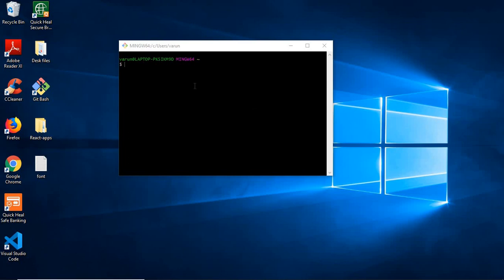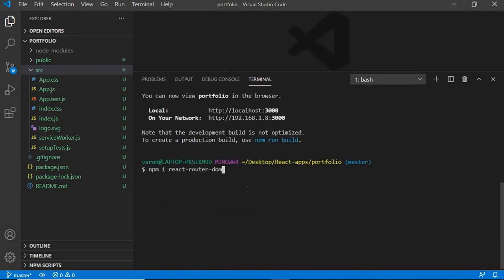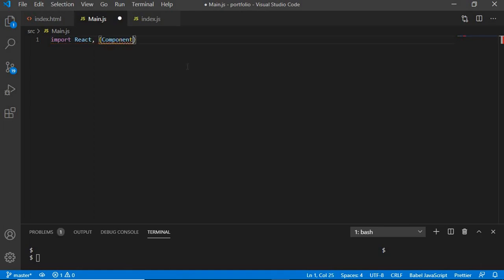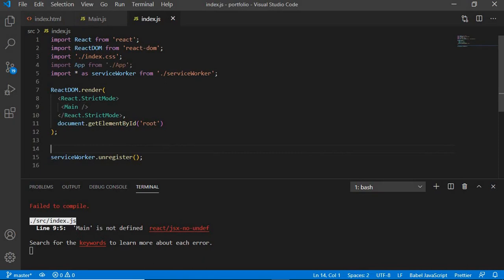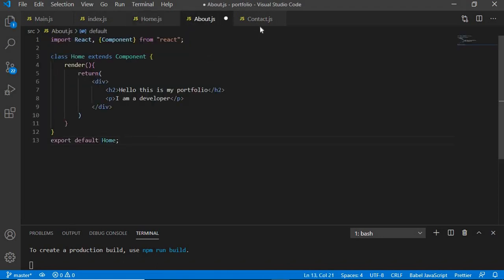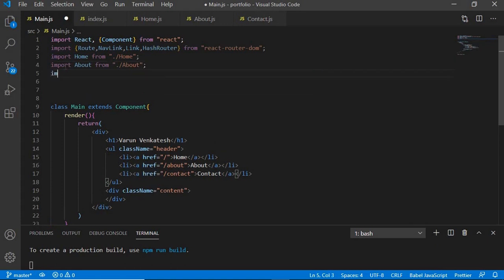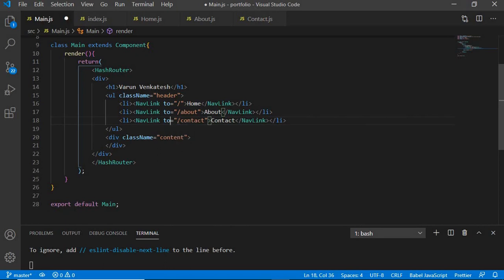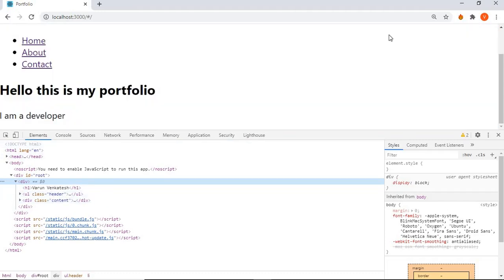Portfolio Project 1